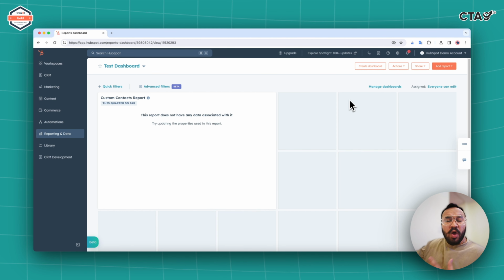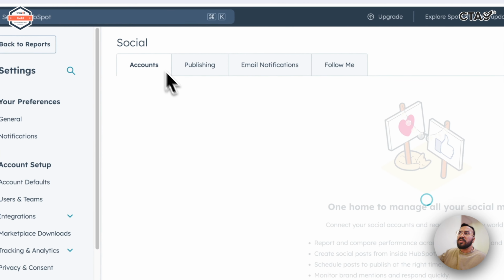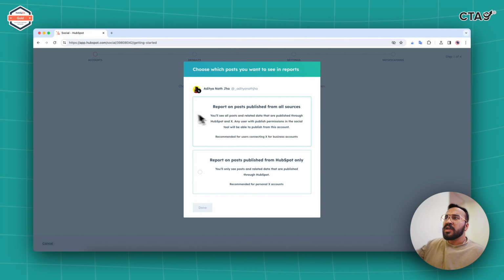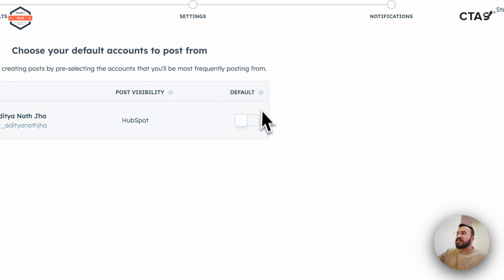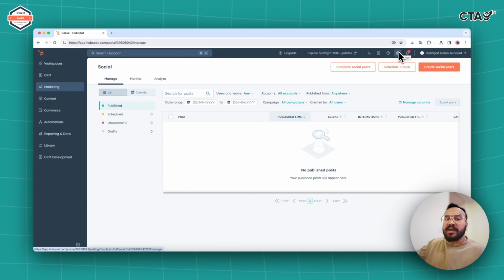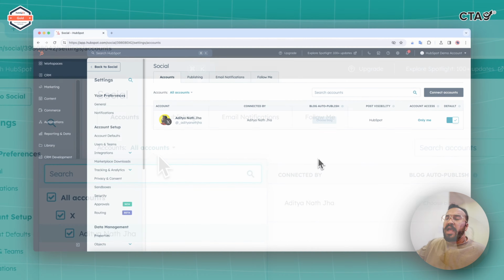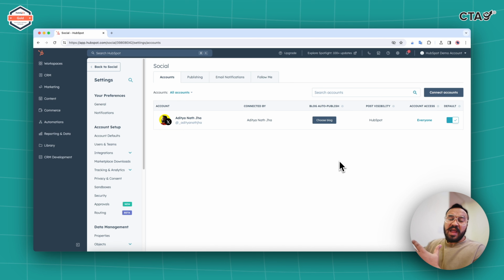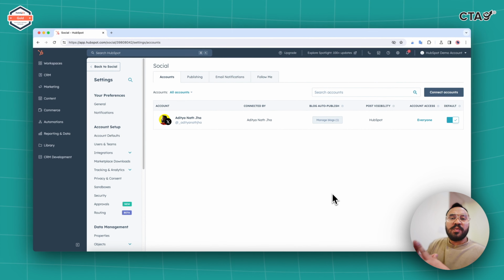How to Setup Blog Auto Publish for Social Media in HubSpot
In today's video, we are going to tell you how you can set up your Blog Auto Publishing inside HubSpot so that any new post you make goes straight on your social media accounts as well!

Hosted by:
🙎🏼‍♂️ Aditya Nath Jha ( / theadityanathjha  )